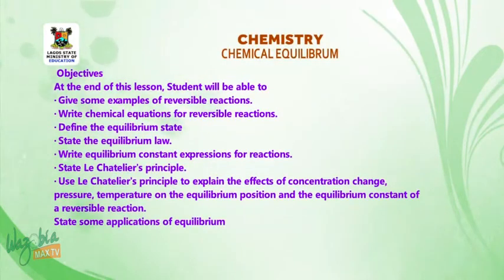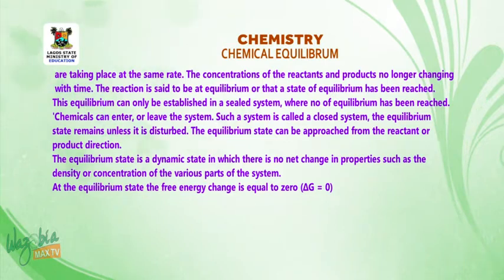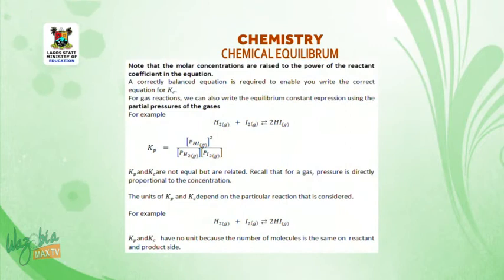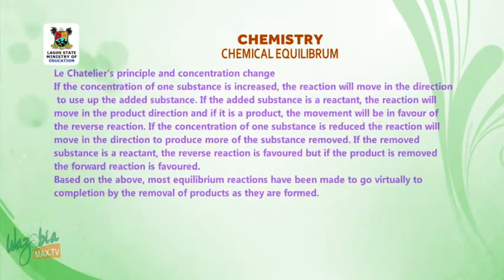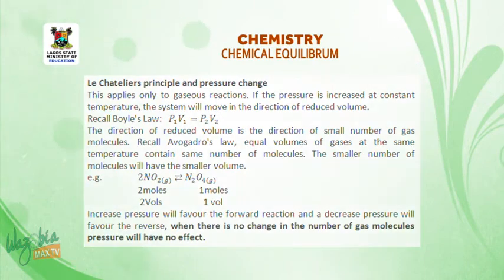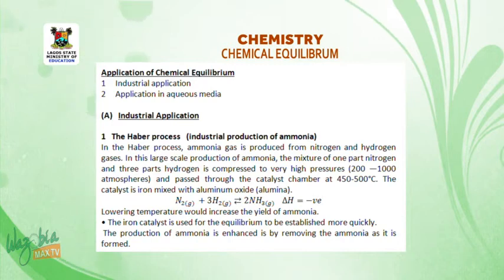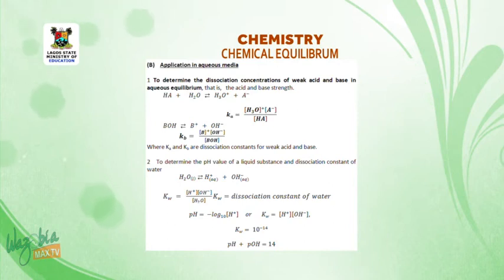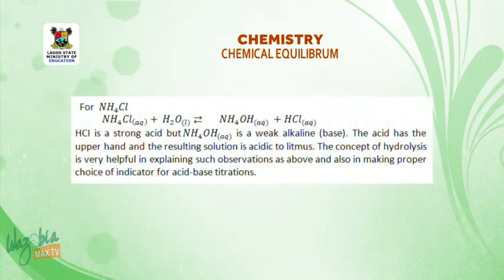SSCE, WAEC, NECO - CHEMICAL EQUILIBRIUM